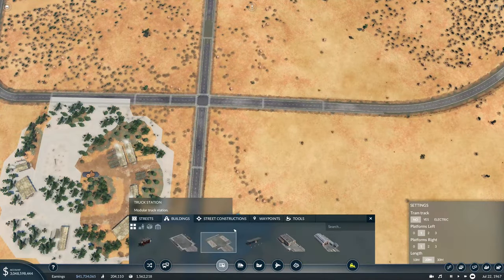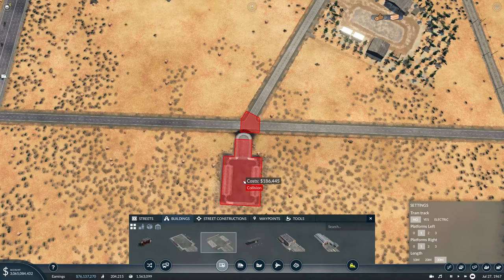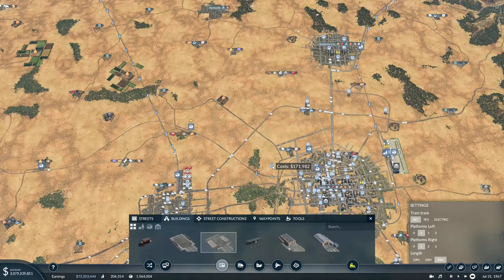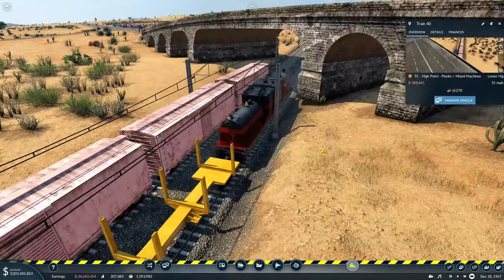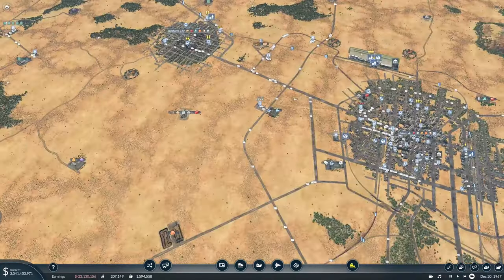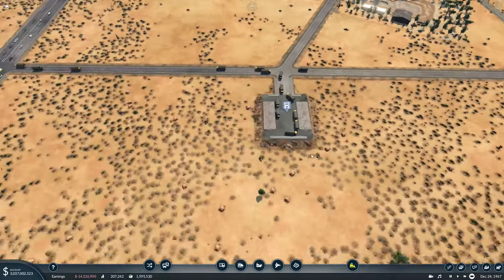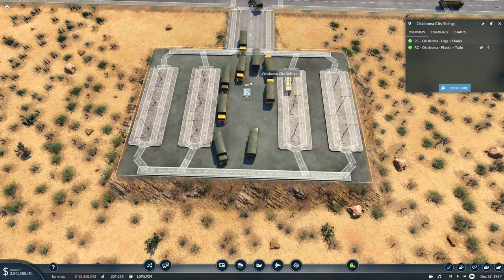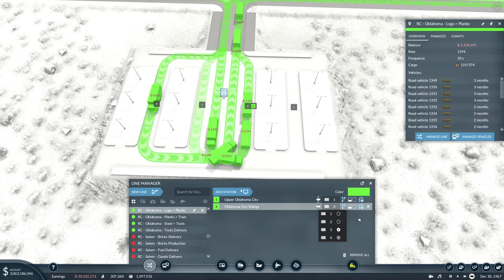This Factory hit MAX LEVEL in Transport Fever 2 (#17)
I'm building a transportation empire, one truck at a time!